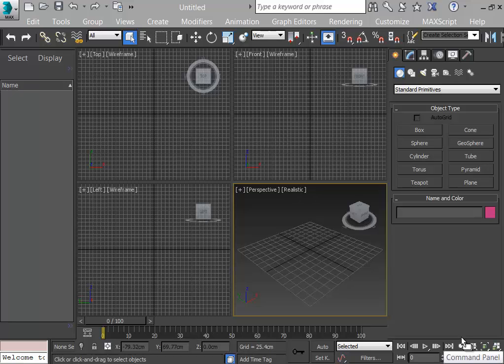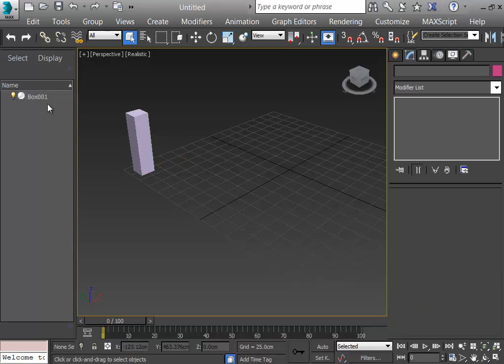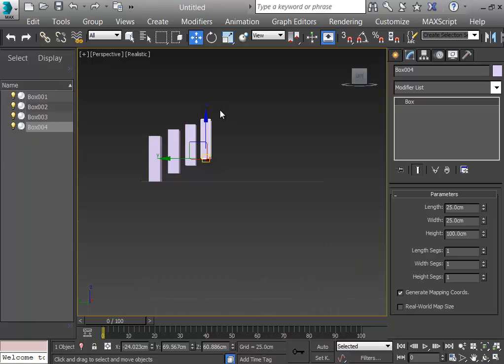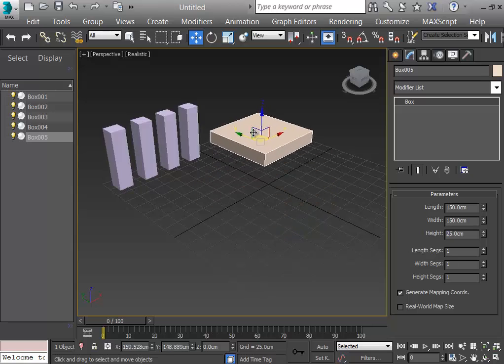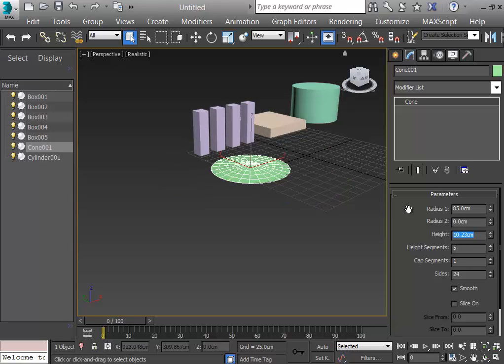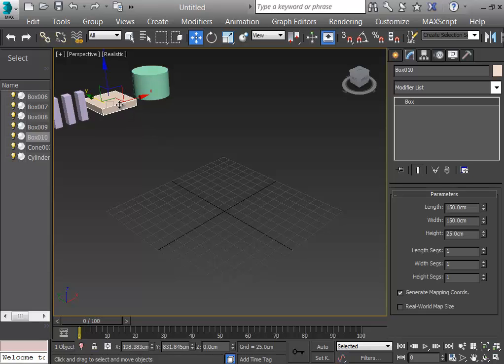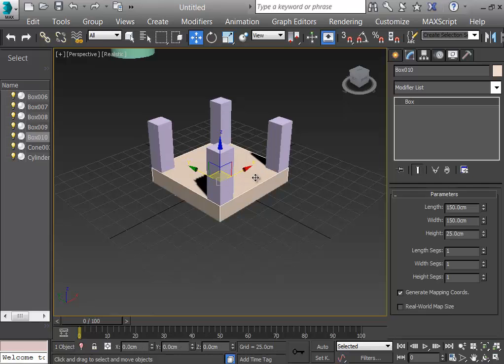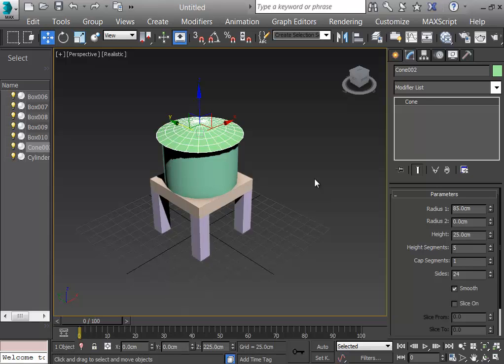Cad1 G2 Select move and allign (Week 5)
Basics of 3DSmax -Select Move and Allign- . The CAD course of 2014-5 FALL TERM.

ISHIK UNIVERSITY Erbil/Iraq